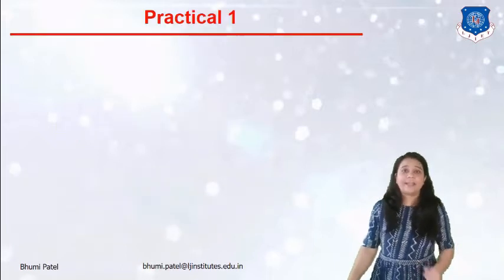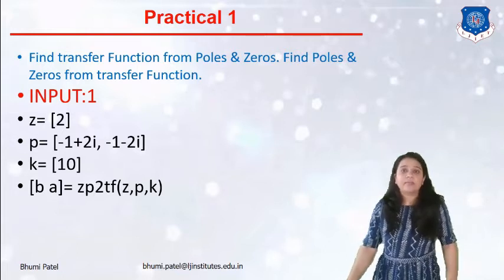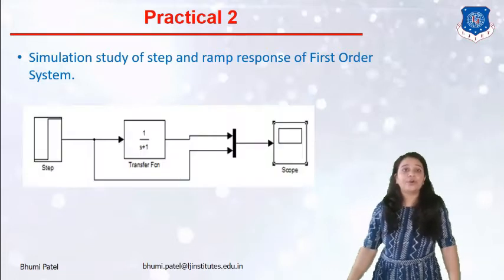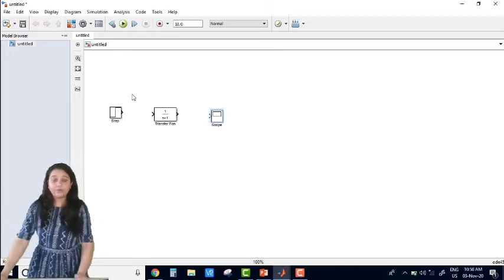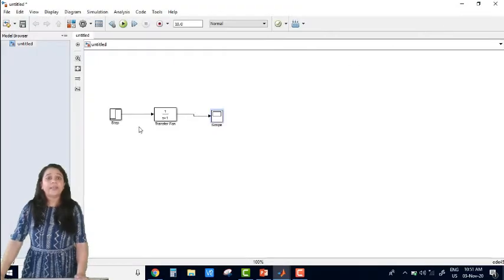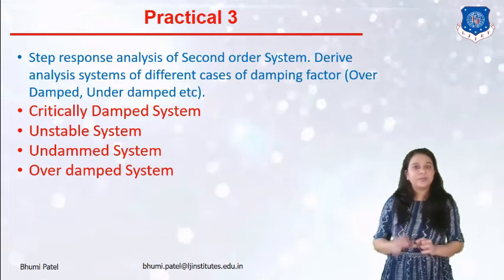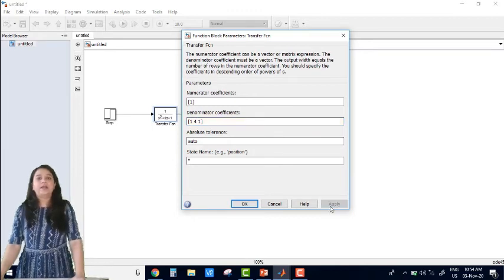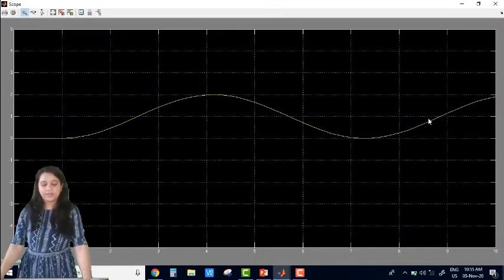CS_SESSION 48_Practical Session_Part 1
Practical session:
Find transfer Function from Poles & Zeros. Find Poles & Zeros from transfer Function in matlab.
Simulation study of step and ramp response of First Order System in matlab.
Step response analysis of Second order System. Derive analysis systems of different cases of damping factor (Over Damped, Under damped etc).